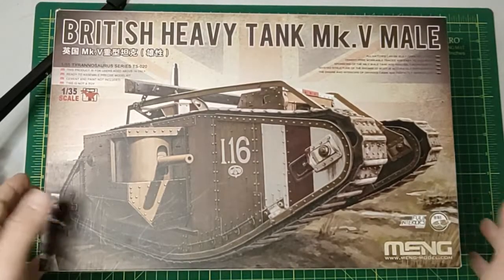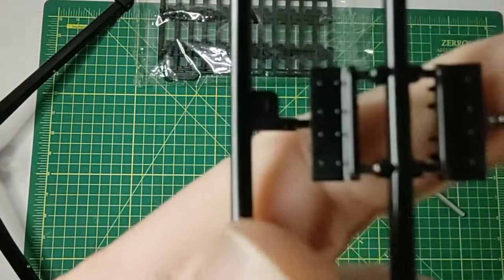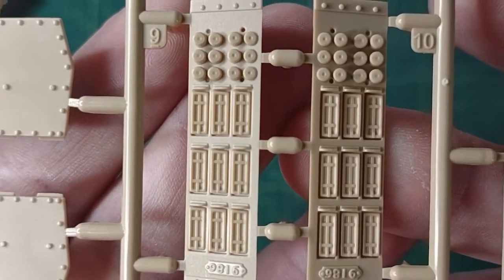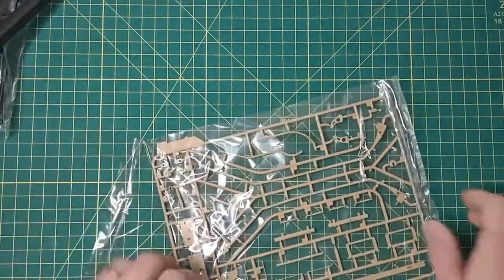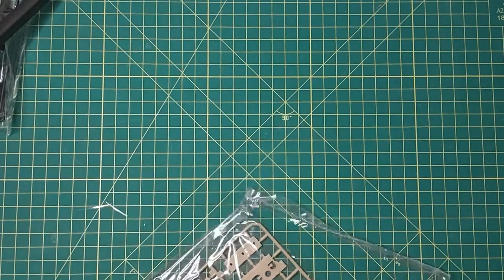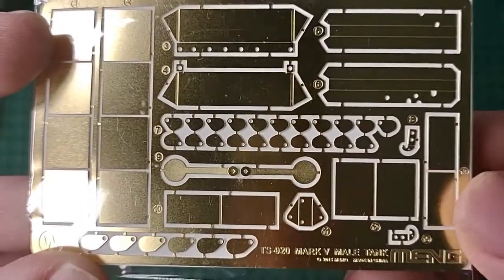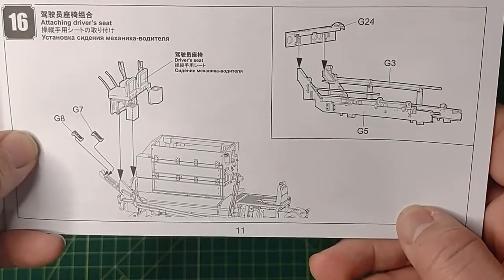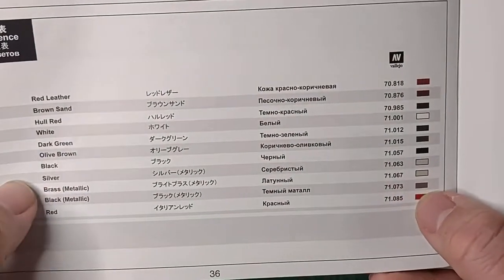Meng MKV WWI tank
In box Review: Meng MKV WWI tank. (Stacked kit!)